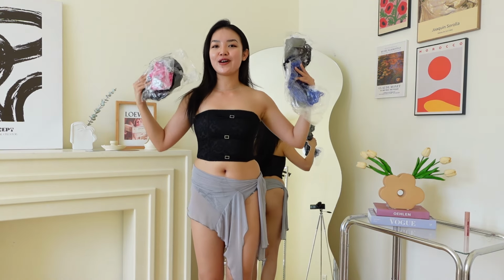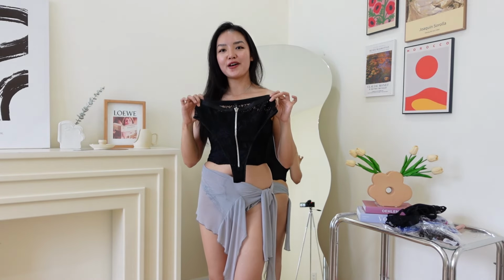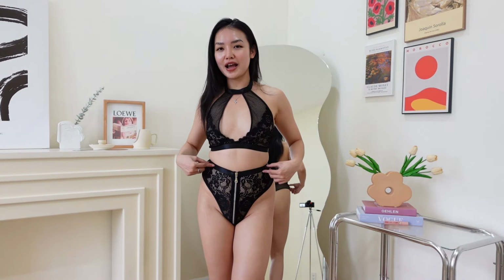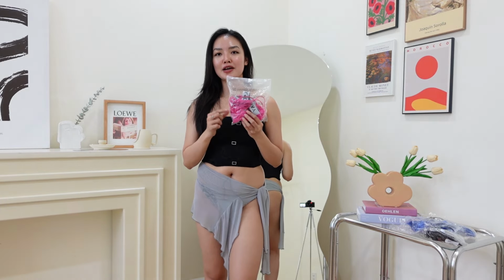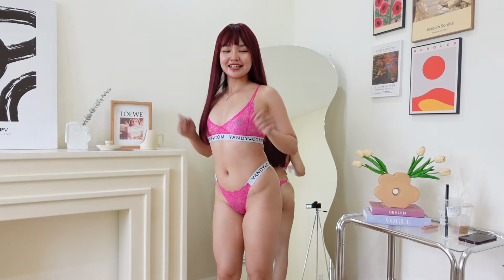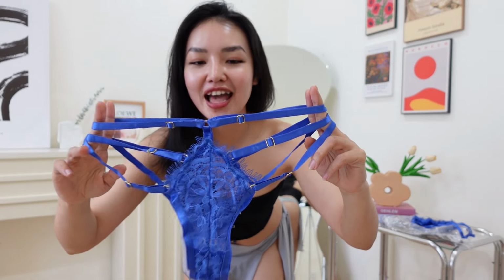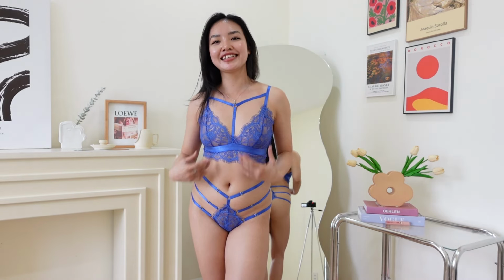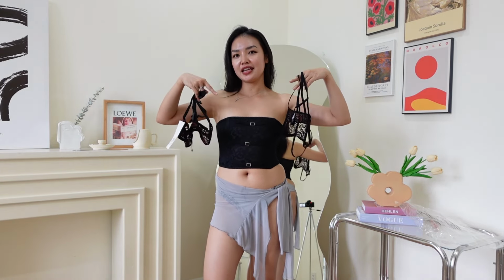STUNNING YANDY LACE SETS TRY-ON HAUL | I_AM_XUYEN